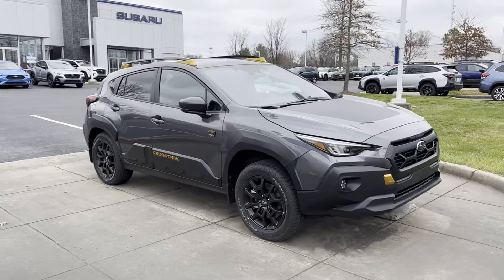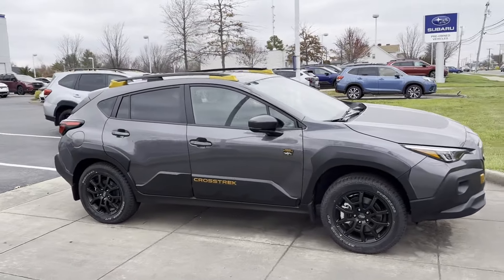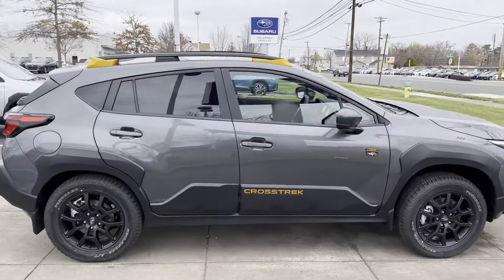2024 Subaru Crosstrek Wilderness 4S4GUHU69R3773833 Winchester, Front Royal, Martinsburg, Hagerstown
2024 Subaru Crosstrek Wilderness 4S4GUHU69R3773833 Video

This 2024 Subaru Crosstrek Wilderness 4S4GUHU69R3773833 is full of phenomenal features such as: